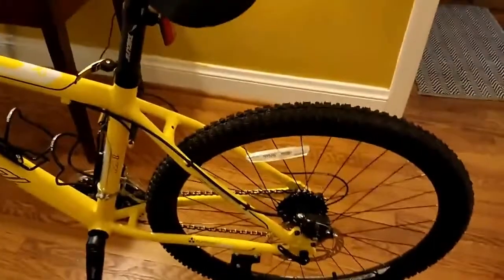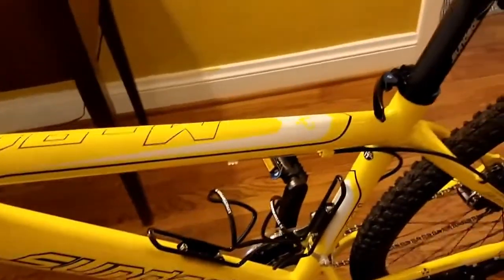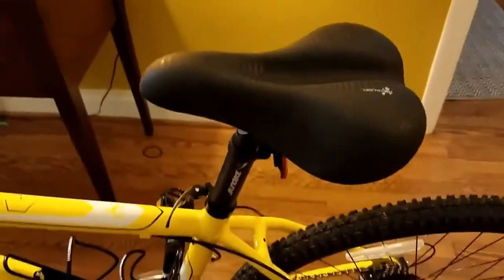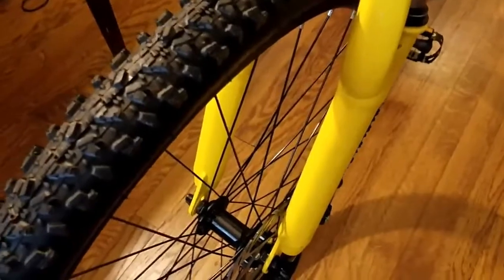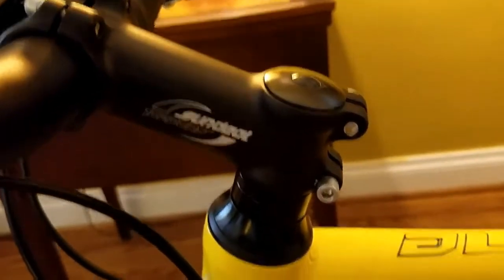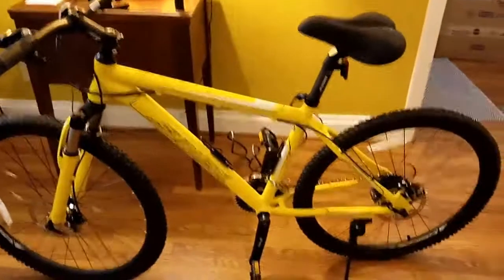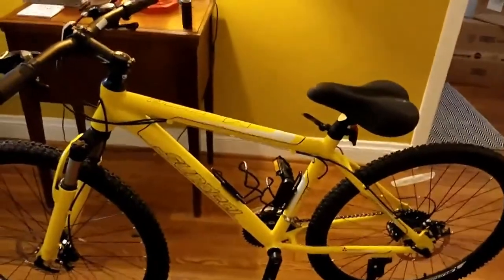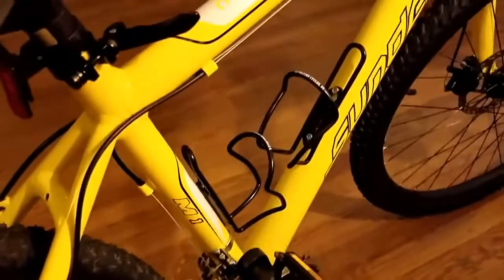17" Sundeal M1 26" Hardtail Mountain Bike Review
Product- 17" Sundeal M1 26" Hardtail Mountain
Product Brand- Sundeal
Product Price- $199.97

17" Sundeal M1 26" Hardtail Mountain Bike - sundeal m1 hardtail mountain bike quick review.
sundeal m1 26" hardtail mountain bike review.

Good bike needs better seat

How you search my video?
17" Sundeal M1 26" Hardtail Mountain Bike
17" Sundeal M1 26" Hardtail Mountain Bike review
17" Sundeal M1 26" Hardtail Mountain Bike reviews
17" Sundeal M1 26" Hardtail Mountain Bike video
17" Sundeal M1 26" Hardtail Mountain Bike price
17" Sundeal M1 26" Hardtail Mountain Bike youtube
17" Sundeal M1 26" Hardtail Mountain Bike launch date
Buy 17" Sundeal M1 26" Hardtail Mountain Bike